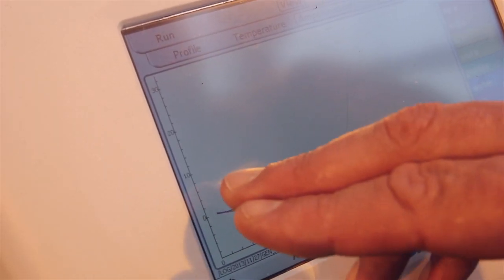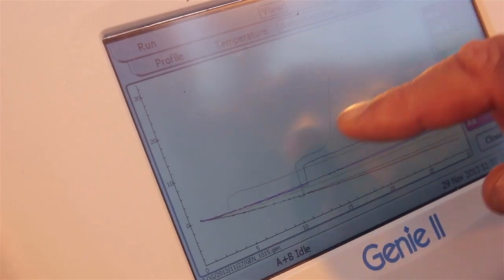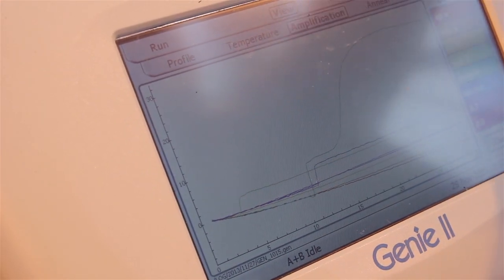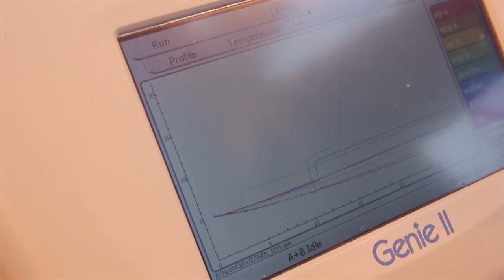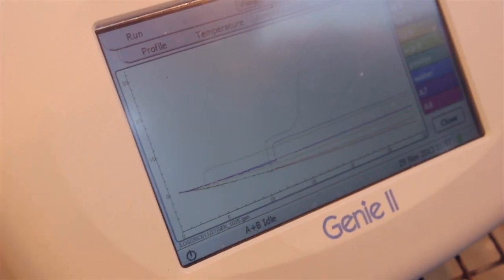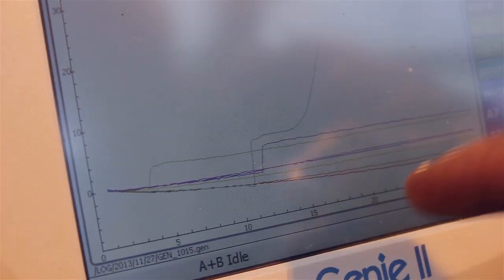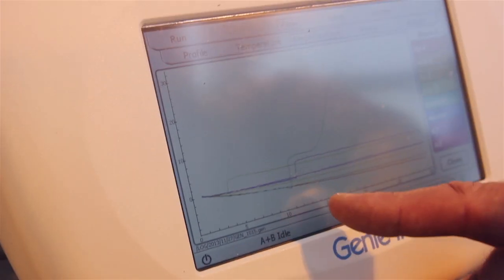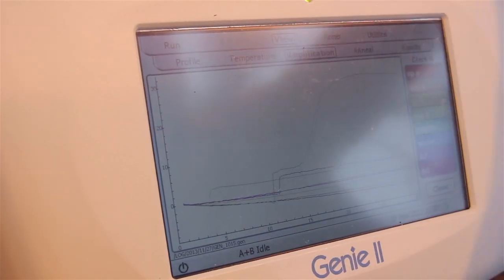Phytoplasmas in Plants - Foodskey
Professor Matthew Dickinson from the University of Nottingham researches the field of plant pathogens.

This video was filmed and edited by James Hennessy